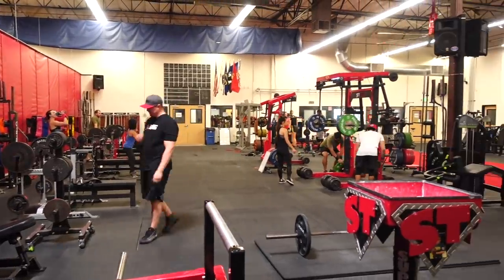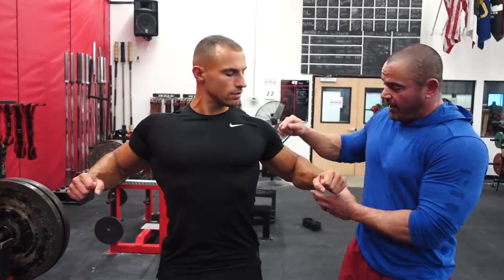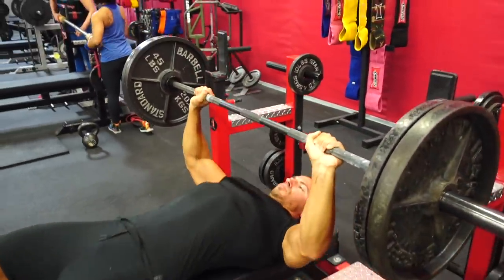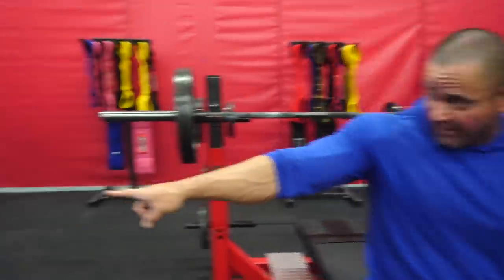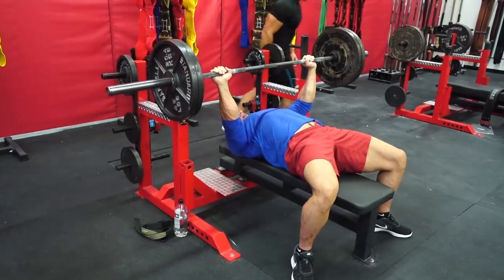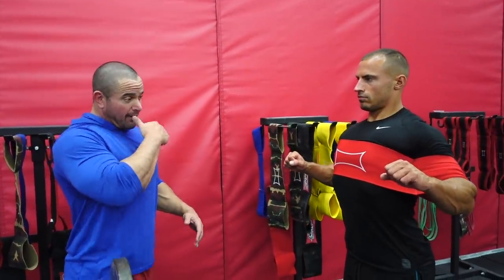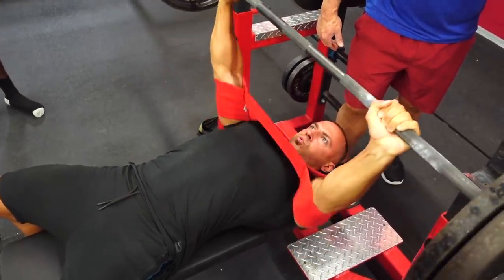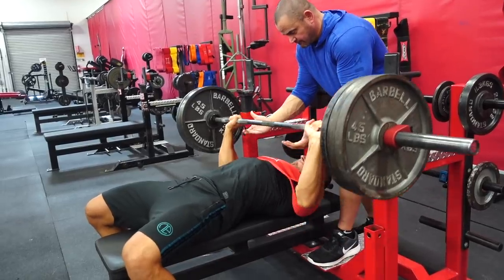How To Improve Your Max Bench Press | Feat. Mark Bell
Simple & effective tips to help take your barbell bench press PR to the next level!